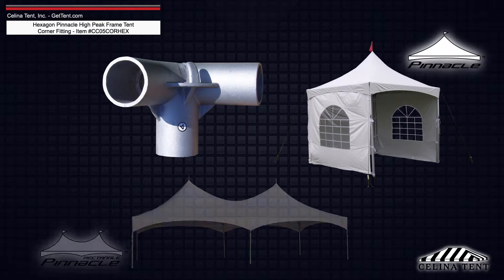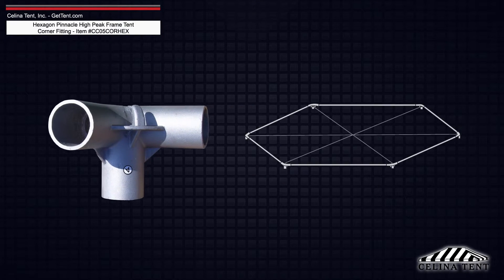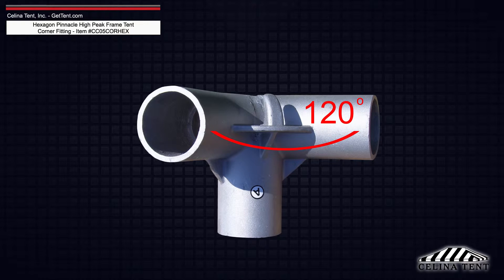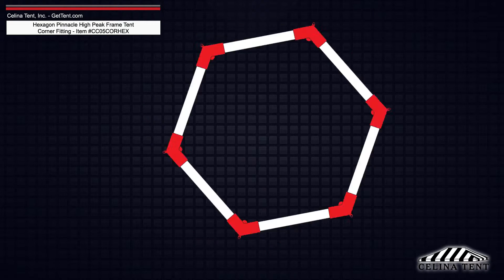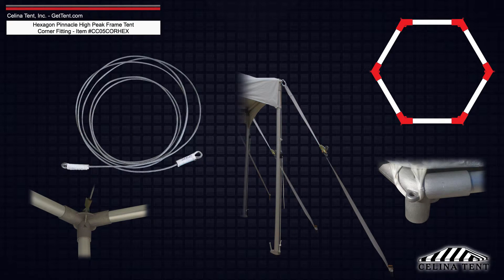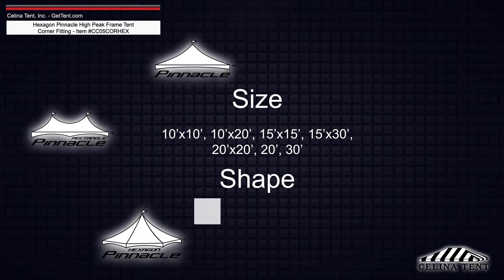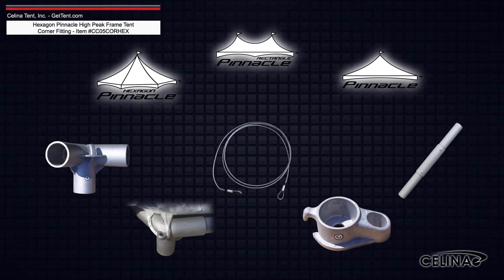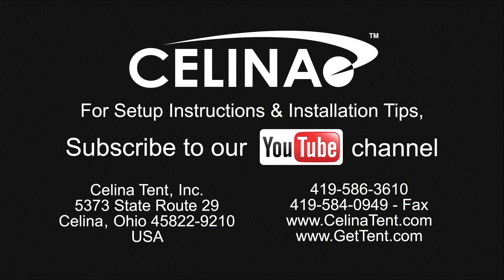Hexagon Pinnacle Corner Fitting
Corner Fitting for Hexagon Pinnacles - SKU: CC05CORHEX

The Hexagon Pinnacle Corner Fitting connects frame legs with the perimeter tubing that forms the edges of the eaves. Hooks on the interior and exterior of the fitting are used for securing cross cables within the tent and for anchoring on the outside. Each corner fitting is cast from aluminum, and angled for the Hexagon Pinnacle Series Cross Cable Tent.

Questions?